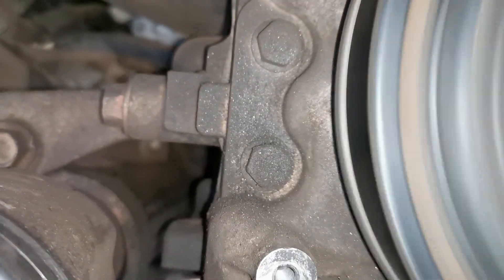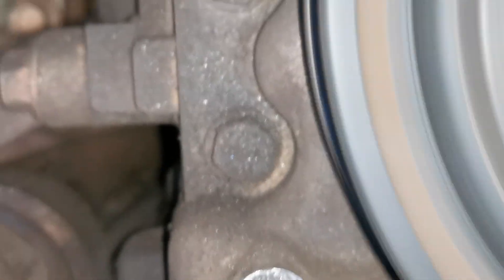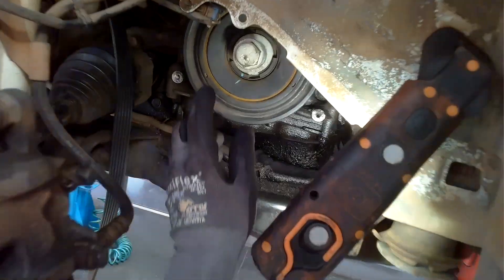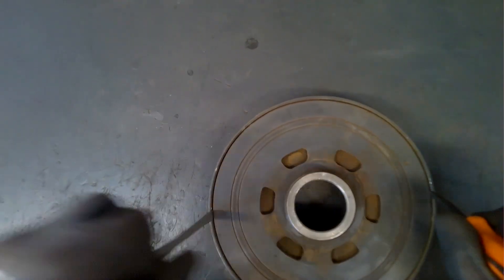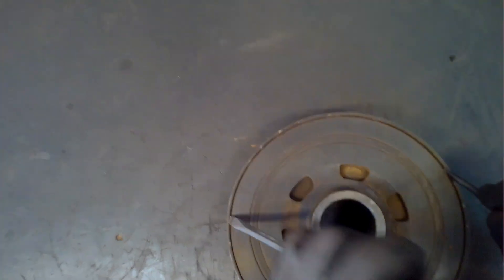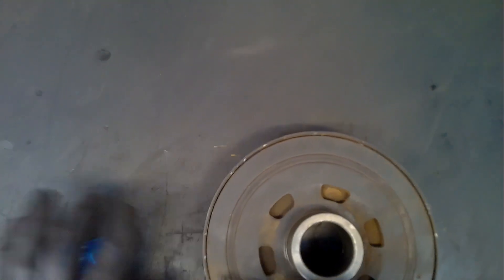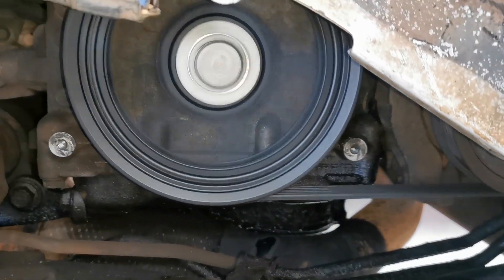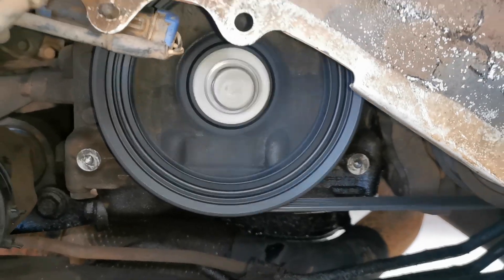What Does An Engine With Bottom End Noise Sound Like? - Watch and Listen!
Listen to what engine bottom end knock can sound like, this is a prime example of how easily a major mistake can happen when diagnosing vehicles. In this case the harmonic balancer was the root cause of the noise but I can understand why just based on the type and the location of the noise why a mechanic thought it was rod knock due to the deep knocking sound coming from the bottom of the engine. Thinking there was internal camshaft / conrod bearing damage causing it.

I show clips of the exact noise up close while I was examining the vehicle.
I also share what this fault is and what fixed it

Related Info:

The difference between an engine knock and a valve train noise is the speed of the sound and location